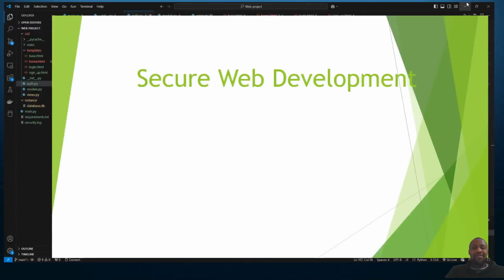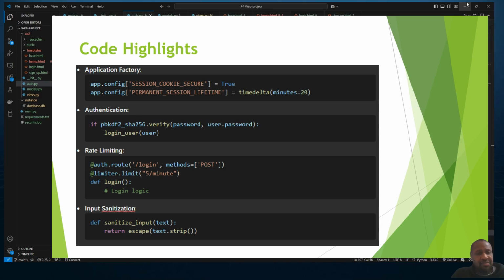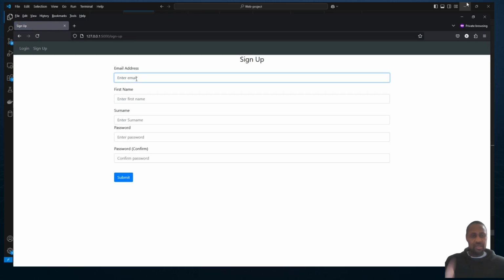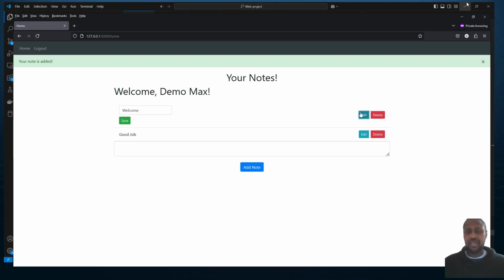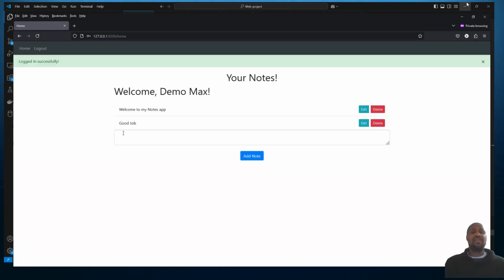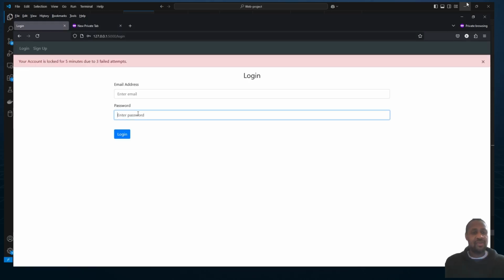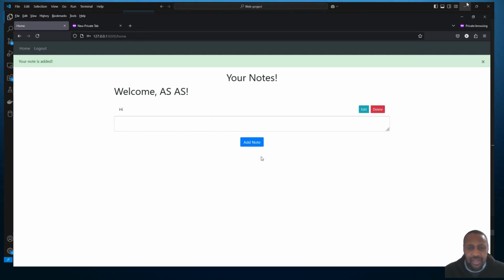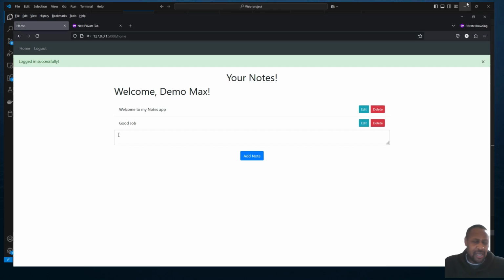A secure web note taking application using python & Flask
This project is to improve the security posture of a Flask based web application using Python that provides a simple note taking feature for logged in users. The web application’s design is to manage user’s authentication and authorization as a cornerstone for web application security, ensuring that users are verified before gaining access to protected resources.

The project will build upon an existing GitHub open source-code created by GitHub User “techwithtim” Thanks to @TechWithTim for creating great content.